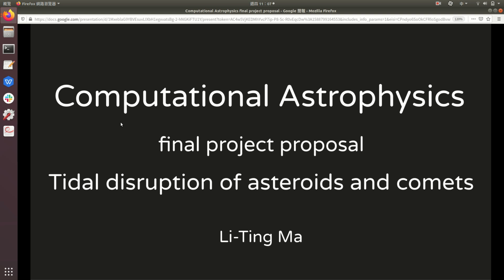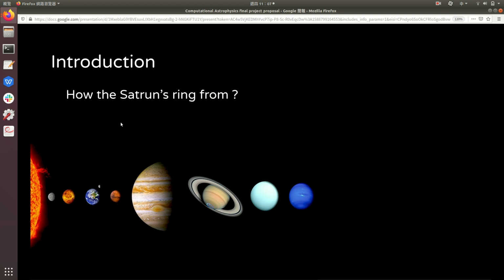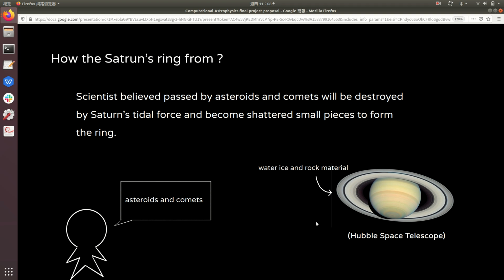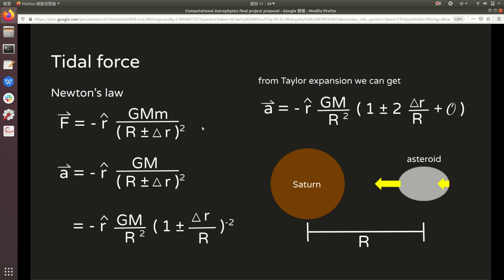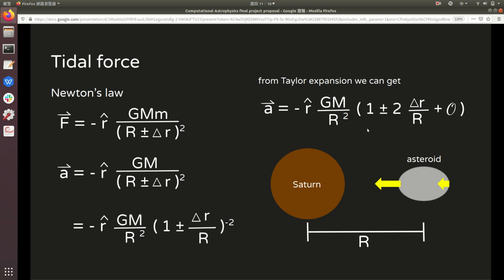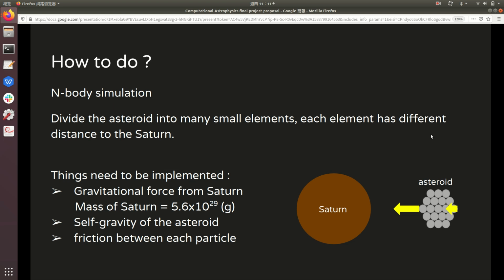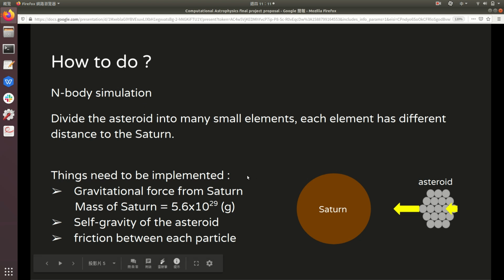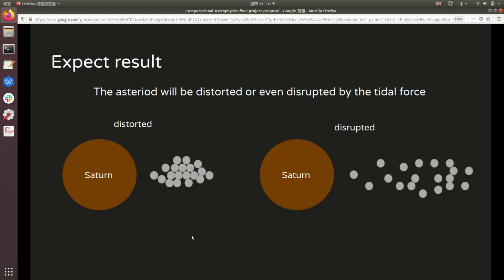Tidal distruption of the asteroids and comets. Computational Astrophysics project proposal.